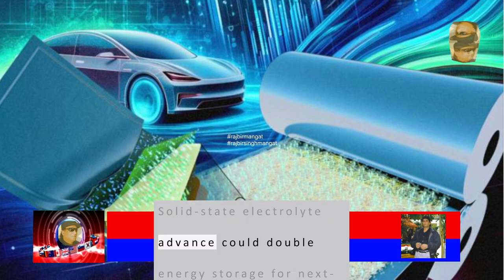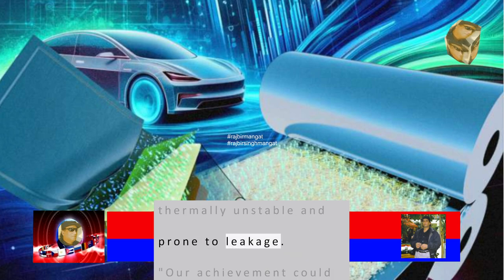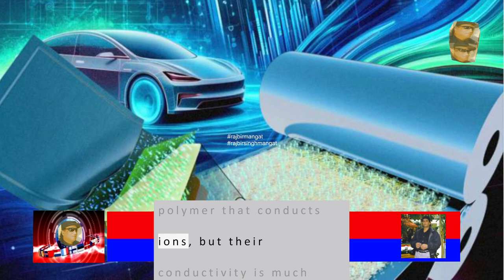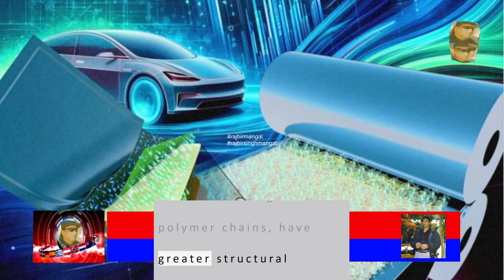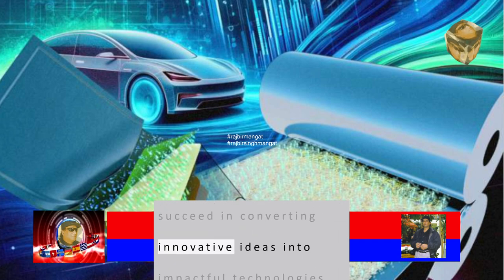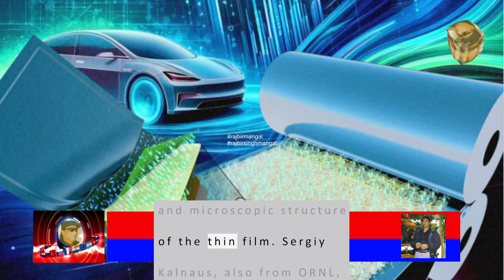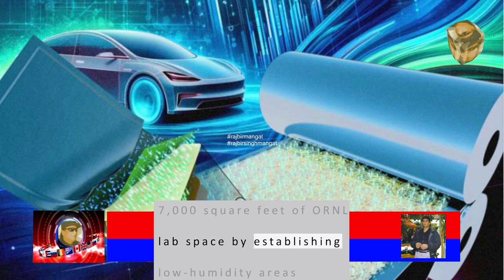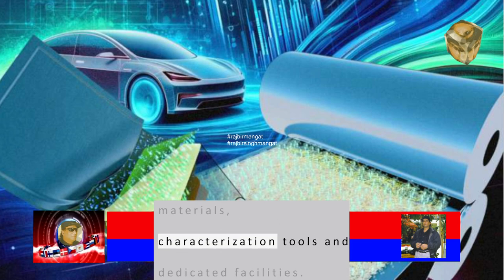Solid-state electrolyte advance could double energy storage for next-gen vehicles